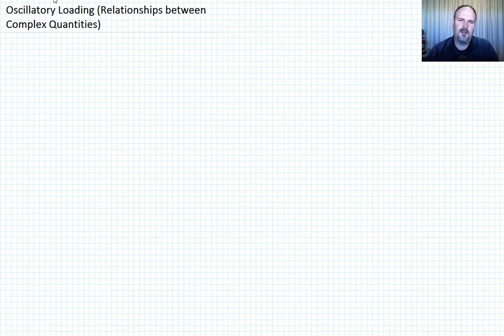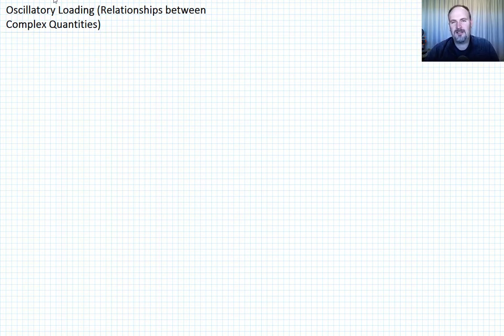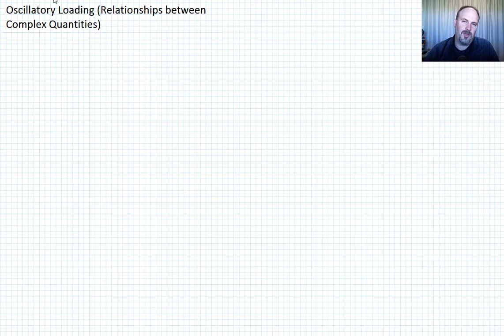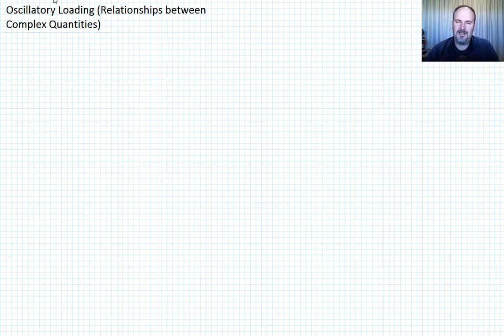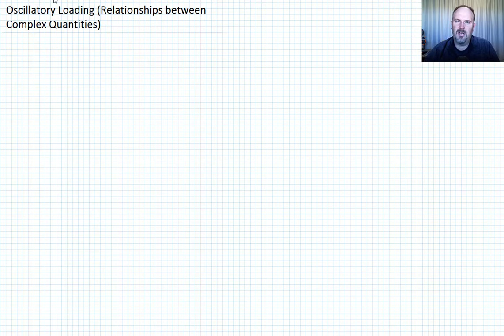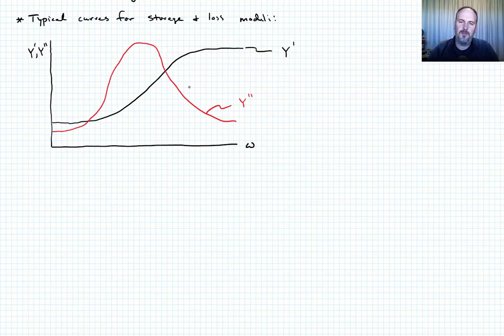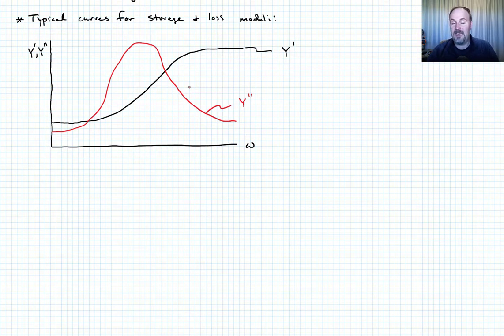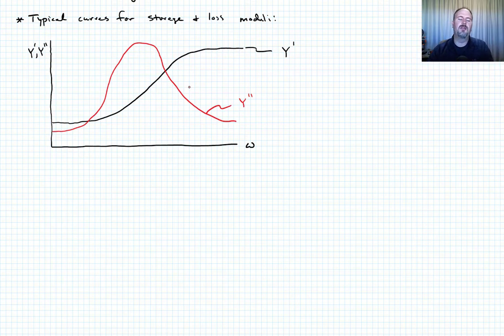3-9c: Oscillatory Loading (Relationships between Complex Quantities)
Develops the expressions for complex creep compliance, including storage and loss compliances. Gives expressions for inverse Fourier transforms to take storage and loss moduli/compliances back to the time domain quantities of relaxation modulus and creep compliance. Gives an graphical example curve for storage and loss moduli.